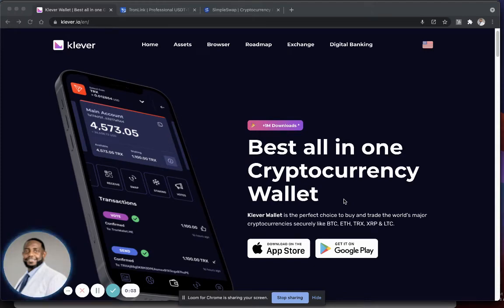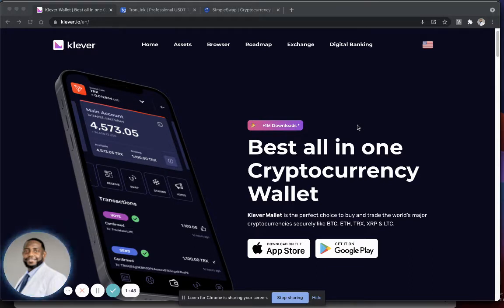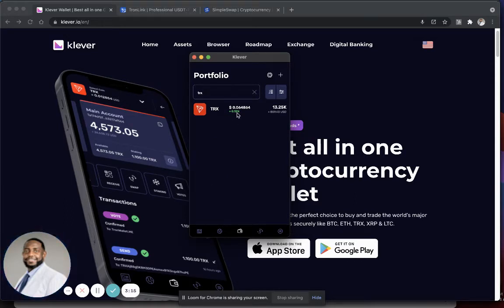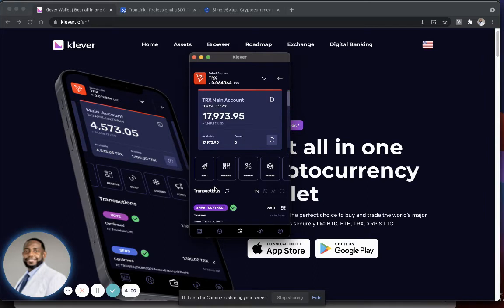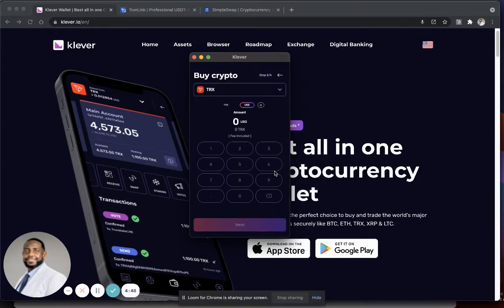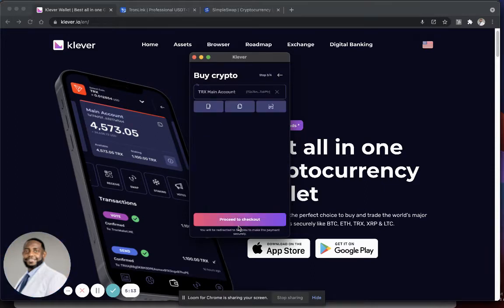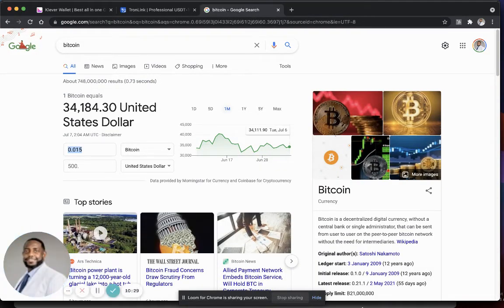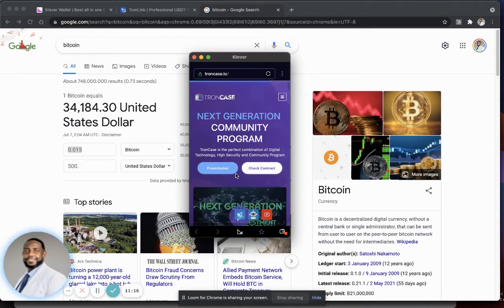Troncase Review Follow Up - How to set up Troncase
In this Troncase review, I am following up my last review video with a setup video.  I'm showing you how to set up troncase step-by-step.

Please Be Aware:  I'm not recommending New QubitLife Education License purchases.

 Here are the platforms that are paying consistently:

🔥🔥OMEGA DIGITAL 🔥🔥
🗣Earn up to 45% per month; up to 540% per year from AI Bot Trading
🗣Referral Rewards = Earn 10% FOR EVERY REFERRAL and 10% EVERYTIME they Upgrade and/or Renew their plan (IF YOU CHOOSE TO SHARE)
🗣Earn extra 5% - 20% in BINARY BONUSES (IF YOU CHOOSE TO SHARE)
🗣NO WITHDRAWAL FEES!
🗣The Owner owns a VERY SUCCESSFUL Crypto Company which is AUTO BTC and is still running STRONG and has HUNDREDS OF MILLIONS in Assets which provides CREDIBILITY/STABILITY
If in the US, you will need a VPN to enroll.

🔥🔥 Hyper Fund 🔥🔥
🗣Earn .5% per day reward from membership
🗣300% Total Reward on membership
🗣Can compound rewards
🗣Referral Rewards = Earn 20% of the 300% pay out FOR EVERY REFERRAL and 20% EVERYTIME they Upgrade and/or Re-buy
🗣NO WITHDRAWAL FEES!
🗣NO MONTHLY FEES!
🗣Been around for 2 years with strong results

As always, only invest what you are willing to lose.

Get $1O when you sign up for a Coinbase wallet to buy bitcoin

Join me on my live Passive Crypto Secrets Zoom Presentations.  Monday - Thursday at 8 PM EST Zoom Meeting ID: 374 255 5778

Team Phenomenal Sunday Night Training at 8 PM EST Zoom Meeting ID: 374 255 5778

 bitcoin
 crypto300club cashfx crypto 300 bitcoin allbullish
 qubittech review quibittech